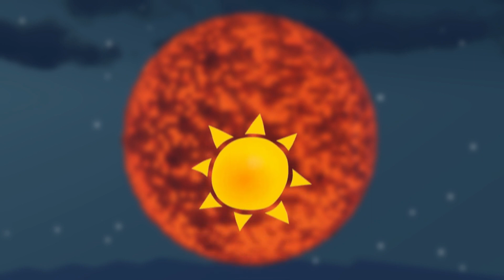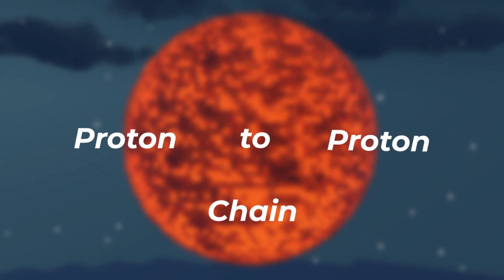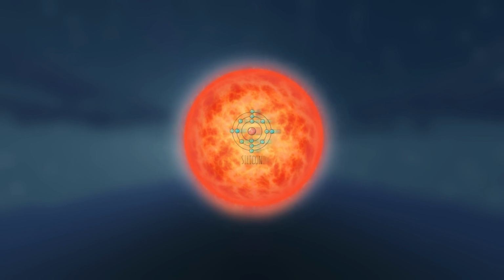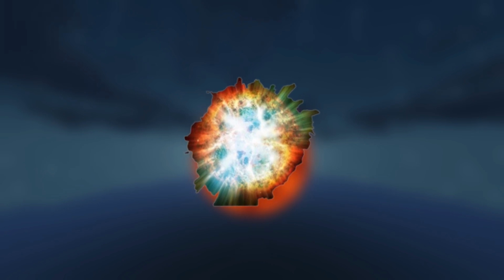Unit 8: Stars Project - Praxedo, Paolo, Eduardo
edited by Praxedo
script by Praxedo, Paolo, Eduardo